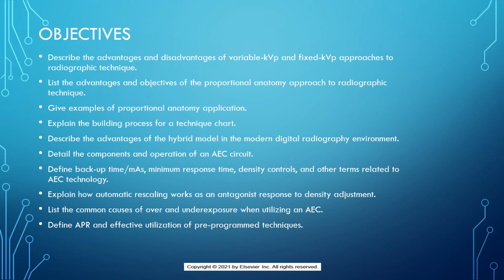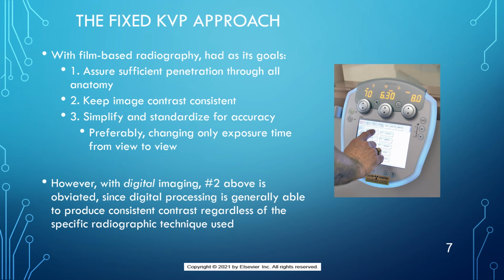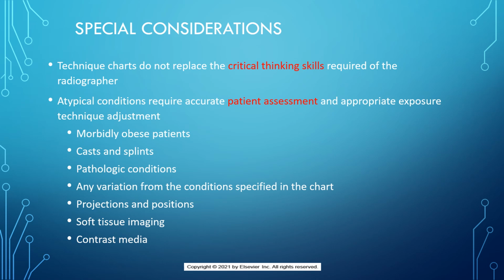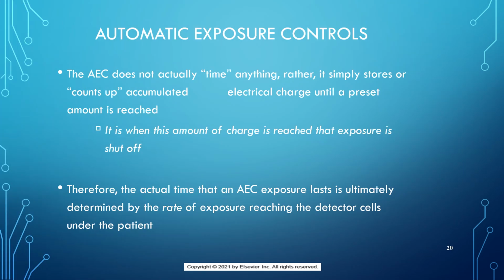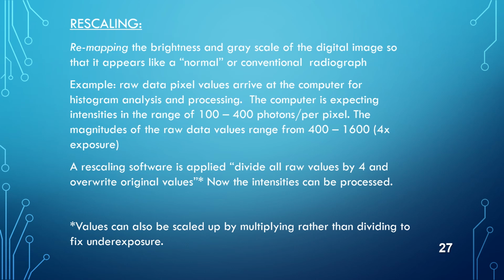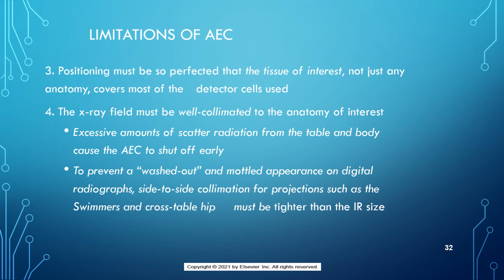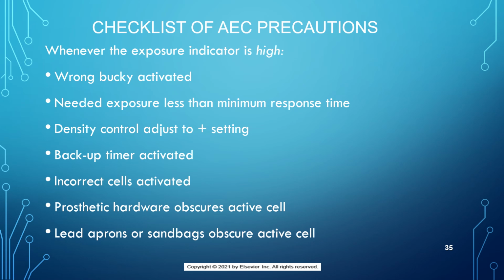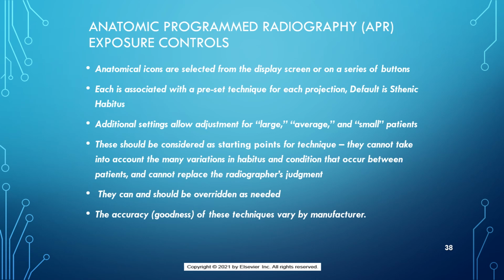Chapter 6 & 15 AEC